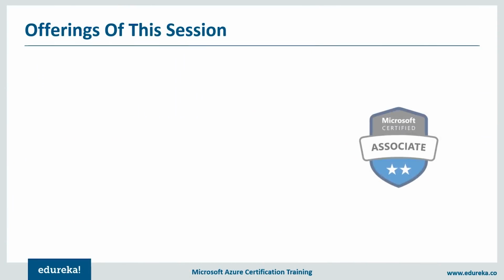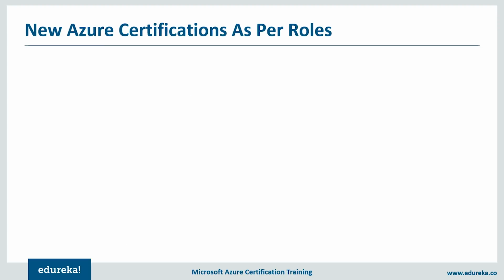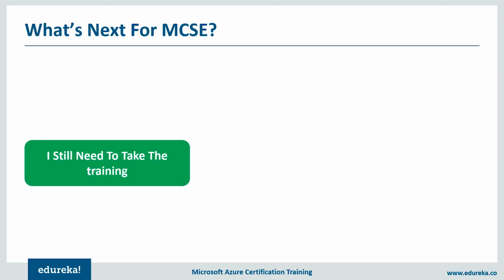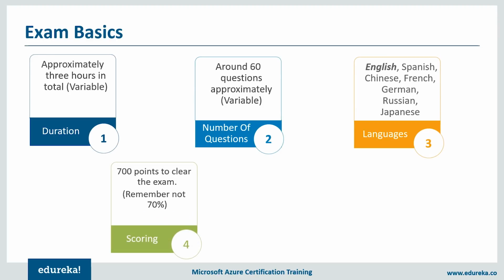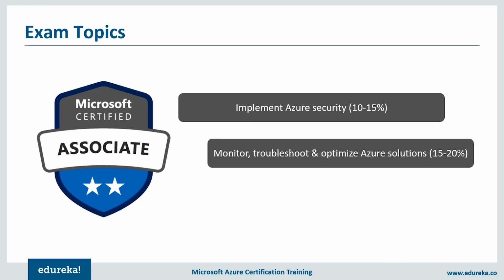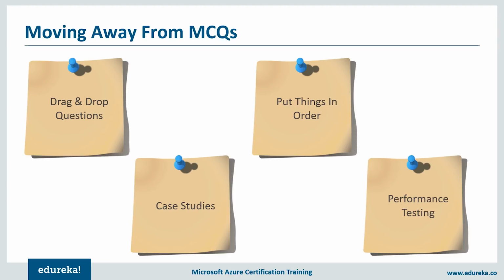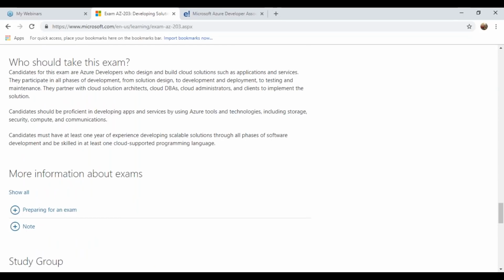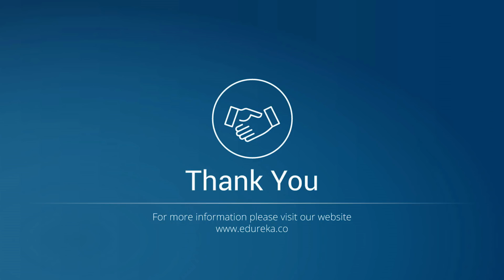Azure Certification AZ-203 | Microsoft Azure Certification | Azure Certification Training | Edureka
This Edureka "Azure Certification AZ-203” video will give you a thorough and insightful overview of a new set of Microsoft Azure Certifications and prepare you for changes in Azure AZ-203 in particular.

Following are the offerings of this video:

[1:07] Why This Transition?
[7:11] What’s For MCSE?
[9:02] Important Pre-requisites
[10:34] Exam Basics
[15:13] Changes In Questions Asked

There will be 30 hours of instructor-led interactive online classes, 40 hours of assignments and 20 hours of project. At the end of the training you will be working on a real-time project for which we will provide you a Grade and a Verifiable Certificate!

Microsoft Certified: Azure Developer Associate course provides you a core insight into different PaaS Solutions offered by Microsoft Azure. Also, PaaS related Storage and Security aspects will be briefly discussed in this course. Participants will be able to Choose the appropriate Compute, Communication and Storage solutions and Create PaaS solutions and configure authentication and authorization for those solutions.

Developing Microsoft Azure Solutions helps you to get a basic understanding of the Azure services and gain experience with the Microsoft Azure platform. The course also focuses on all the considerations that are necessary while building a highly scalable and available solution on a cloud.

Who should go for this Azure Certification?

The following professionals can go for this course:

Professionals looking for hands-on training on Azure Application Services

Developers who already know how to code in at least one of the Azure-supported languages

Professionals who are planning to attain Azure Developer – Associate Badge

Cloud Evangelists